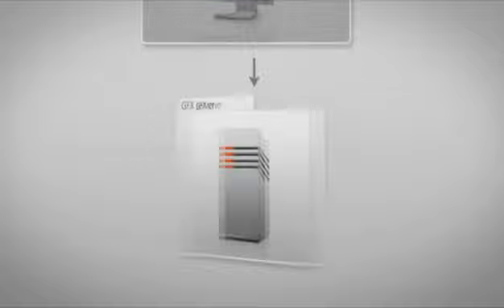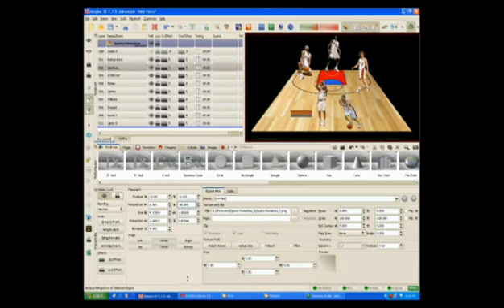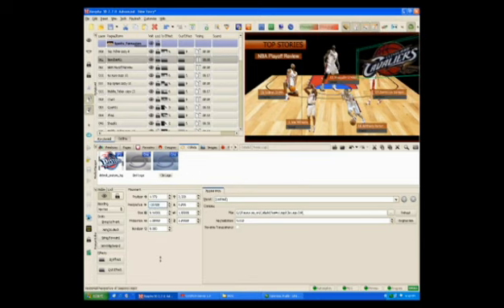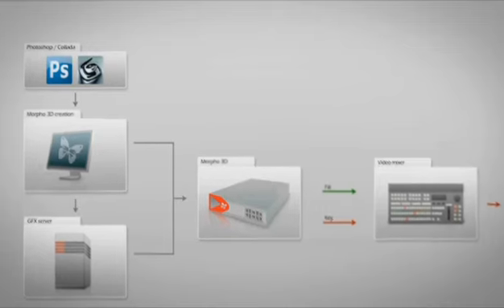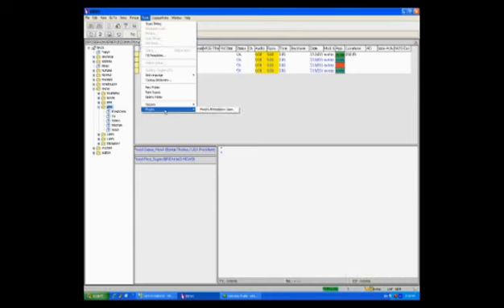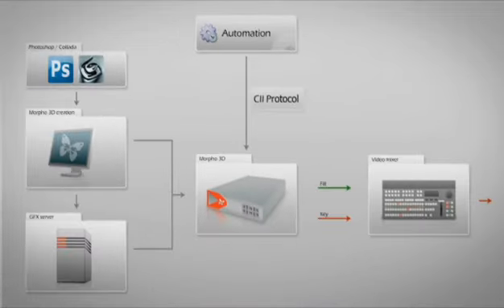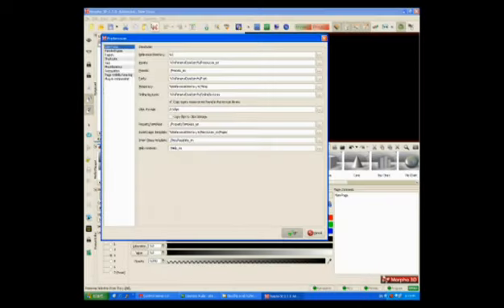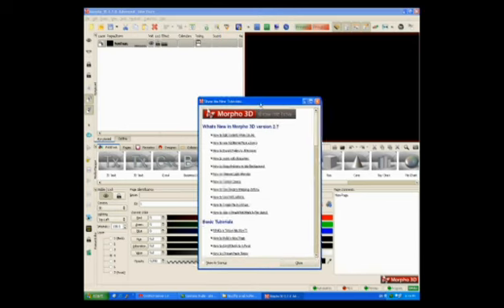Morpho Demo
The Morpho demo provides an informative overview of the Morpho character generator.